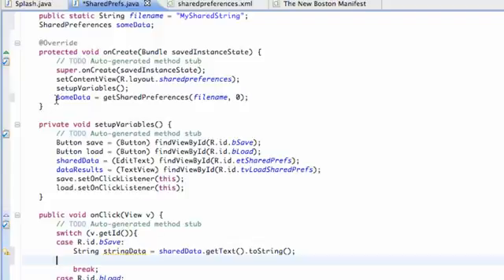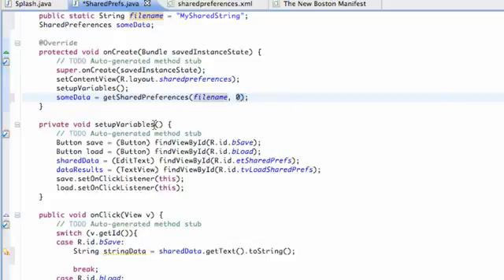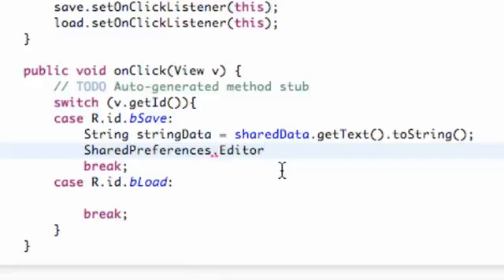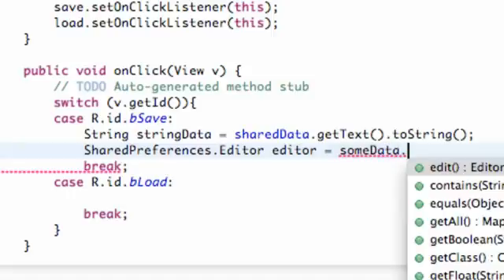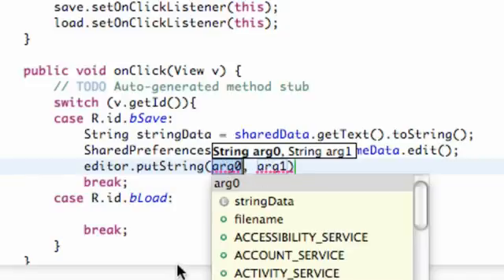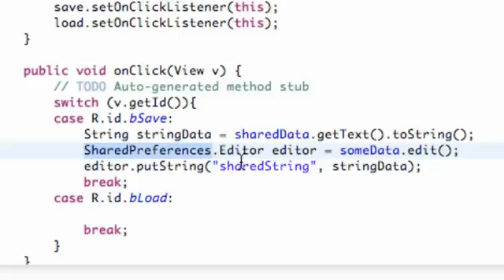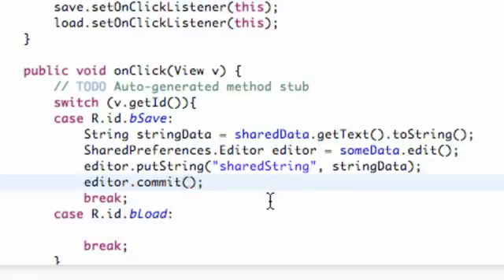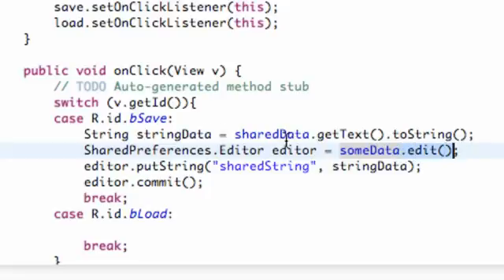Android Application Development Tutorial 96 SharedPreferences Editor YouTube